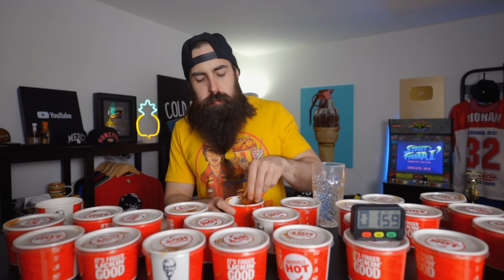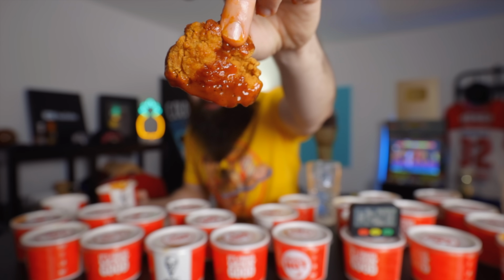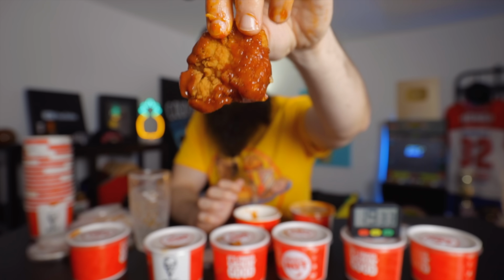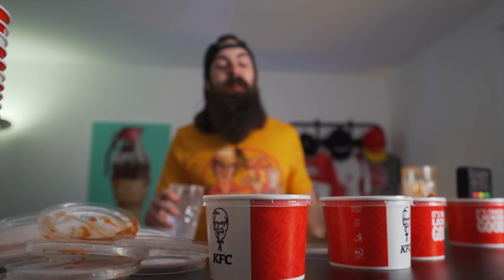THE MOST KFC NASHVILLE HOT CHICKEN EVER EATEN | BeardMeatsFood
KFC Nashville Hot Bites are back! And since I didn't have the stones to try eat tons of this stuff last time it came around back in 2018, I thought I'd do the honourable thing and try some sort of meaningless record for the most ever eaten.

So here we are...25 bowls...100 pieces...let's get it on...

ANSWERS TO COMMON QUESTIONS & ADDITIONAL INFO:

Q: How come you don’t get fat?
A: I eat like this for 1 hour of a 168 hour long week. In simple terms, I eat at caloric maintenance over the course of time, meaning I don’t gain weight. If you're interested in learning more, see the ‘But How Come You're Not Fat' and 'It Was Just A Normal Day...' videos.

Q: Don’t you worry about your health?
A: Not in particular. I’m active. I eat nutrient dense foods five days a week. And, I get quarterly bloods done, amongst other health checks.

Music credits to my man FLORIAN HAACK for the incredible video game metal covers!

SEND ME STUFF:

Beard Meats Food
CASTLEFORD
WF10 9DR
United Kingdom